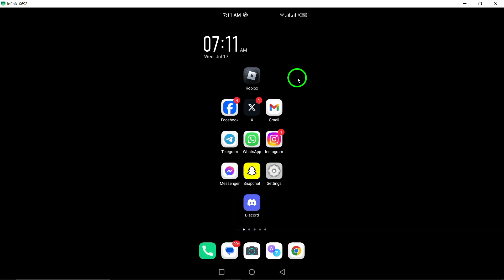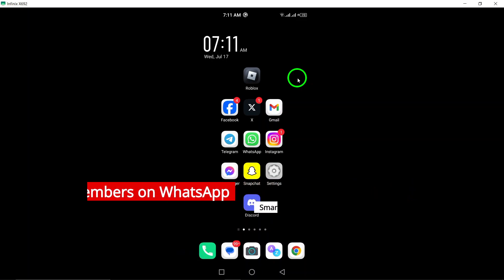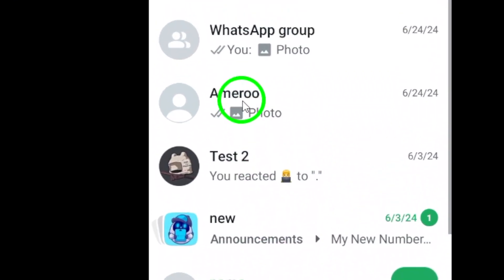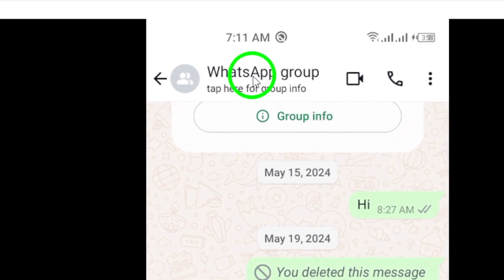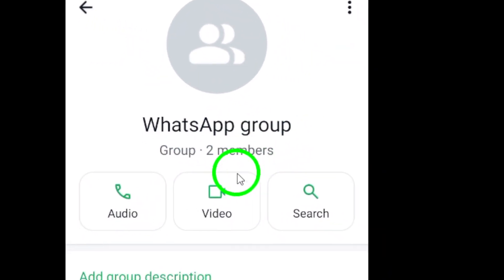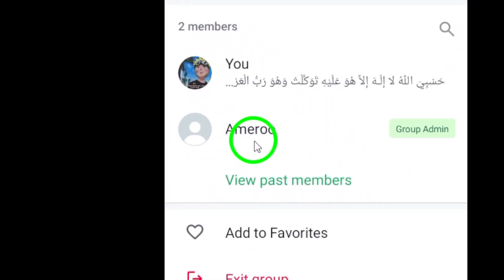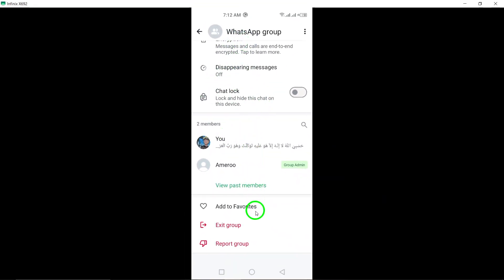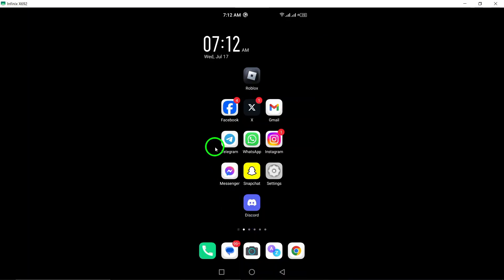How to View All Group Members on WhatsApp (Updated)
Learn how to view all group members on WhatsApp with this updated tutorial. Follow these simple steps:

1. Open WhatsApp on your android device.
2. Open the group.
3. Tap the group name at the top.
4. Scroll down to find the group members under "members".